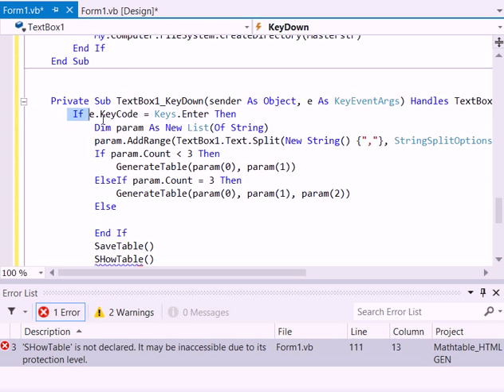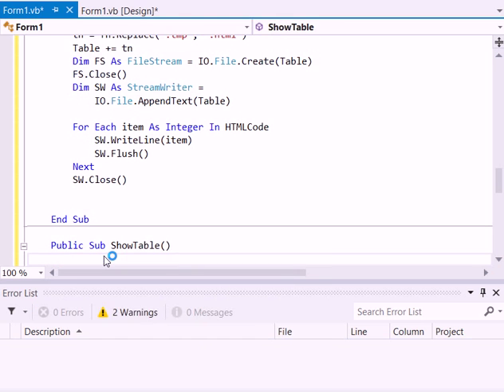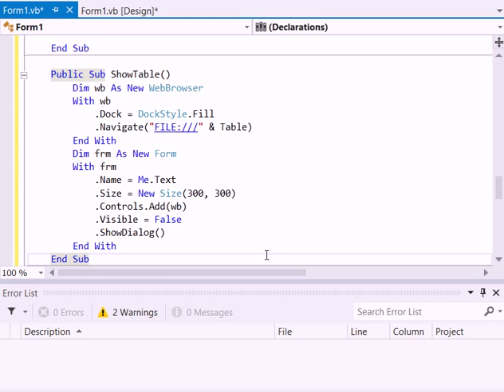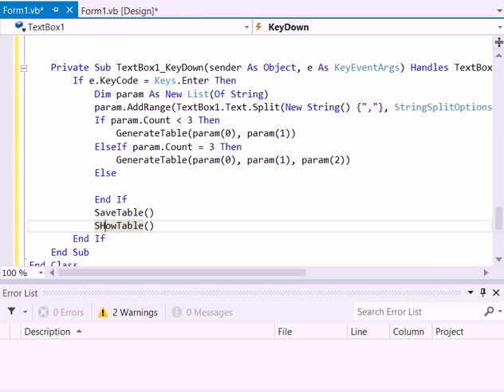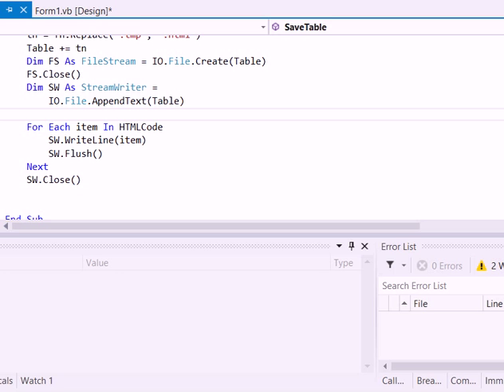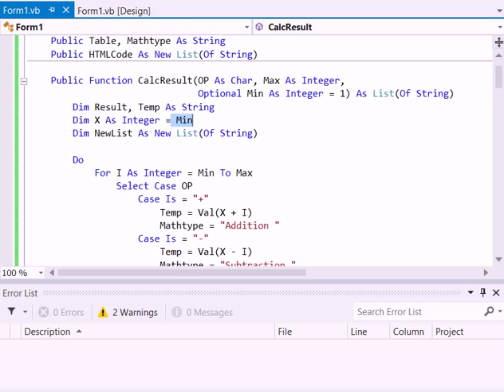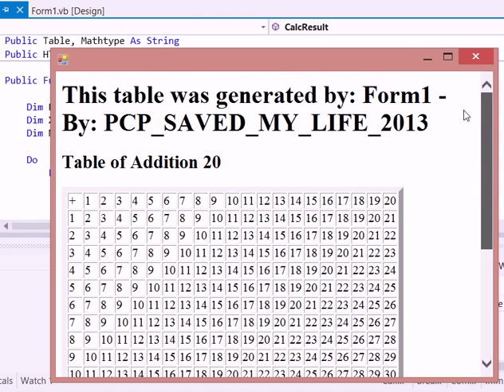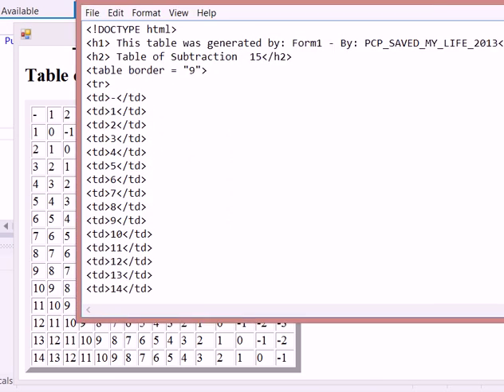Program A HTML MATH TABLE GENERATOR In Visual Basic (Part 4 of 4)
The Final Part!

Hope You've enjoyed this tutorial!

Welcome,
Today we'll make a HTML Table Generator in Visual Basic.
This application will create generate HTML parameter specified math table.
Using the supported operators "+,-,*,/" you can create custom tables of Addition/Subtraction/Multiplication/Division.

USAGE: [OP],[X]
            WHERE X = THe Maximum Number
   The Table collums and size will be = to X
   If x = 10 then the Table will have 10 collums and 10 rows.
HOW TO USE:
TO MAKE A ADDITION TABLE OF 10 TYPE: +,10
TO MAKE A SUBTRACTION TABLE OF 10 TYPE: -,10
TO MAKE A MULTIPLICATION TABLE OF 10 TYPE: *,10
TO MAKE A DIVISION TABLE OF 10 TYPE: *,/

Where operators are [+],[-],[*],[/]
Where max range is the maximum table size to create | calculating for a
PARAMETERS: [operator],[max range AS INTEGER],*[FONTSIZE AS INTEGER]